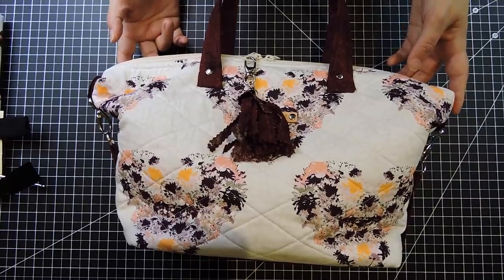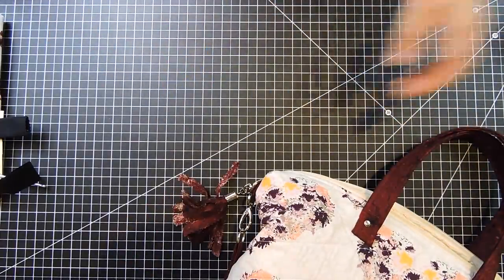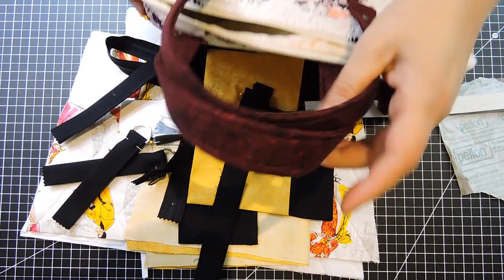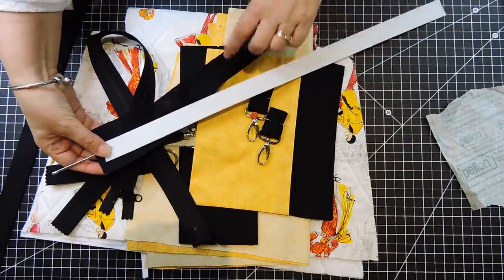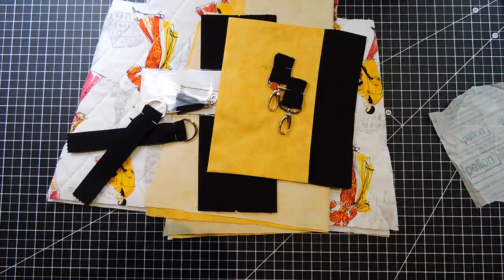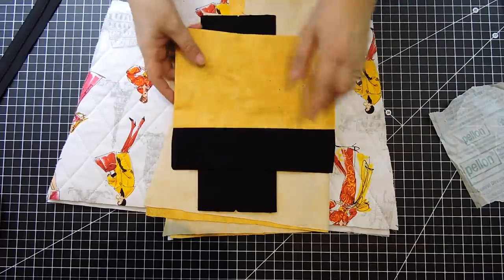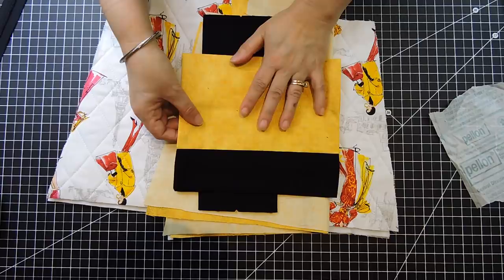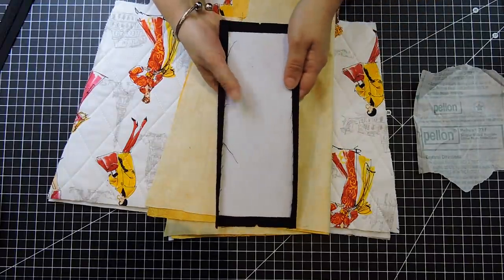Stylish Handmade Purse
In today's video we will be showing you a relatively easy handmade purse with a zipper closure. It is a great size to carry many of your belongings.